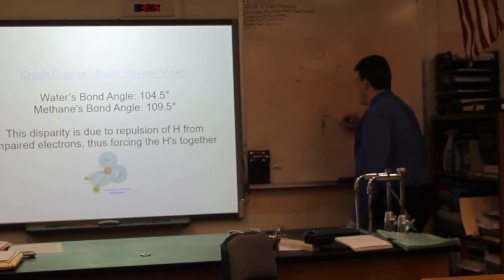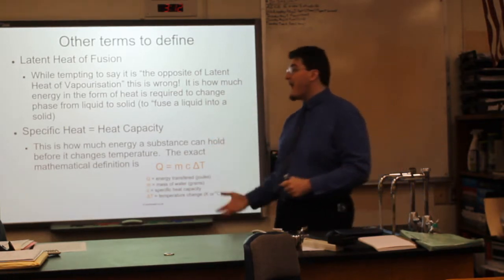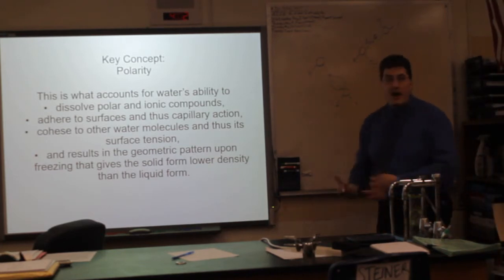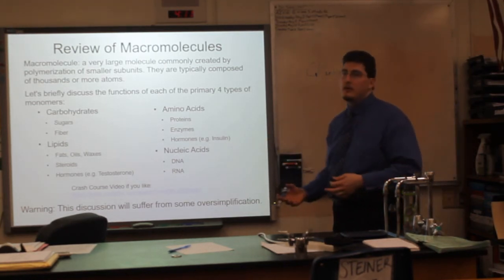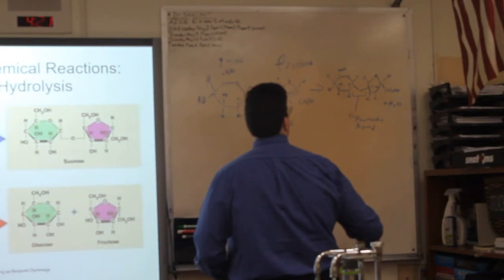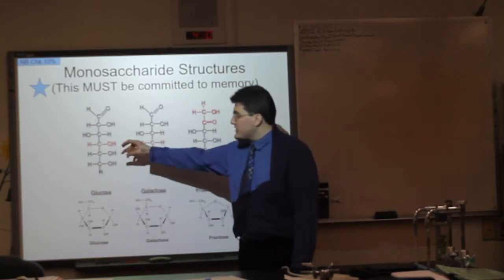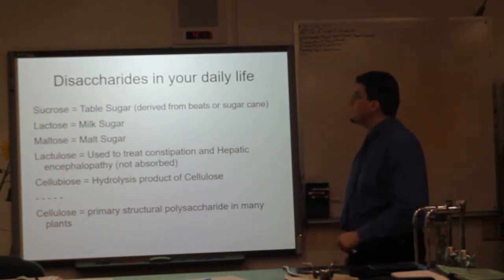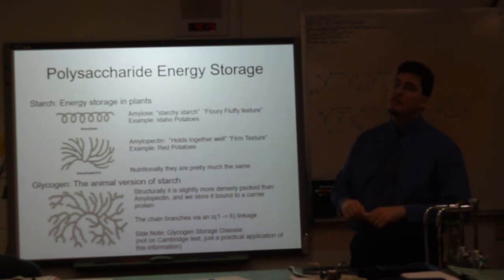Unit 1 Rough Cut part A 2016-2017